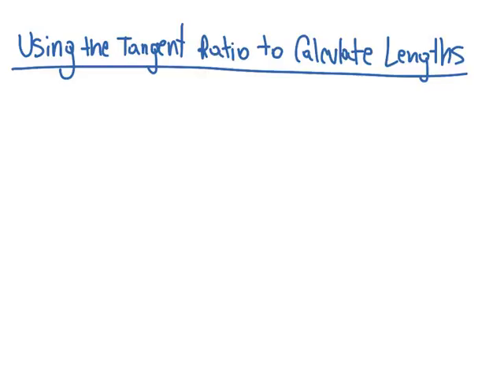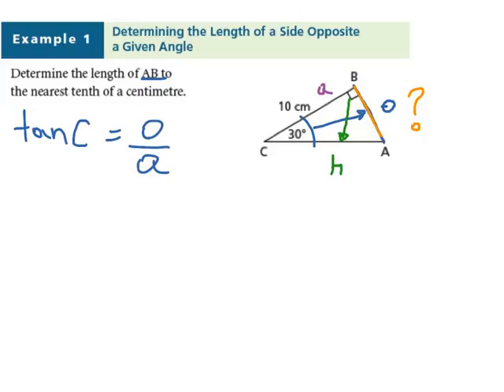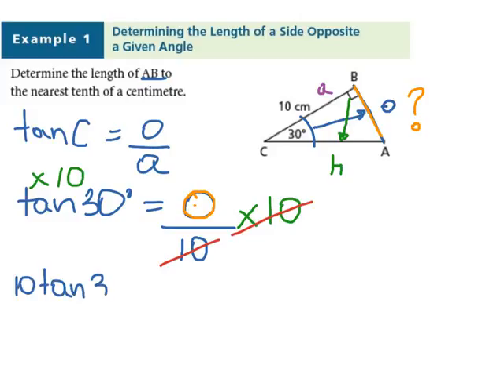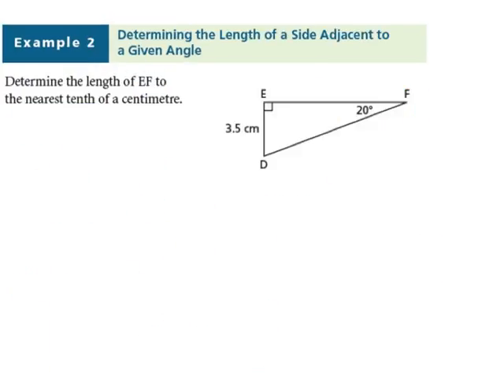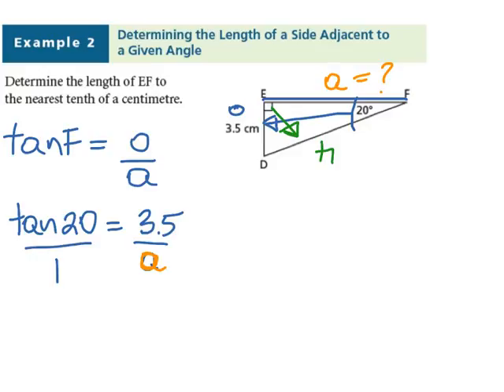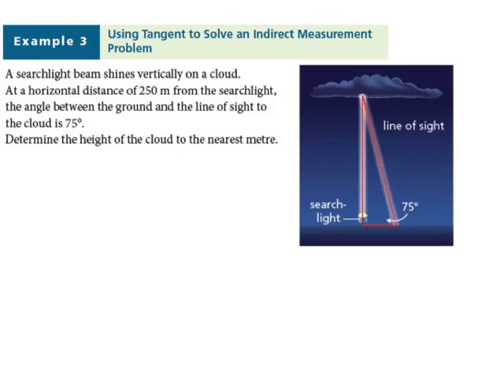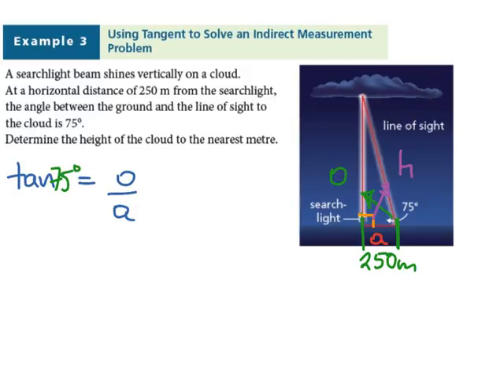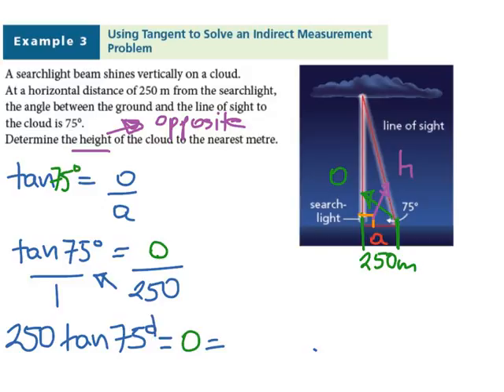Lesson 2.2: Using the Tangent Ratio to Calculate Lengths